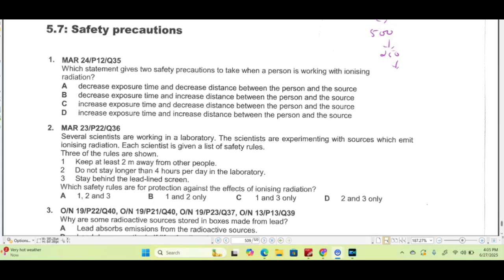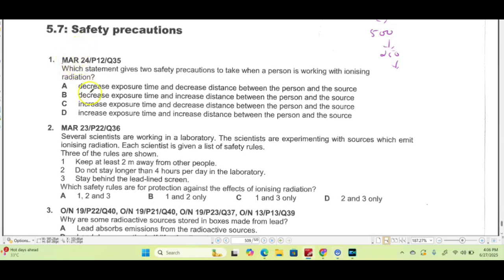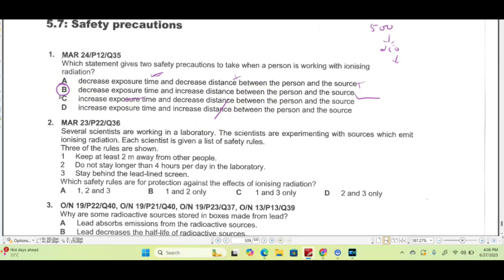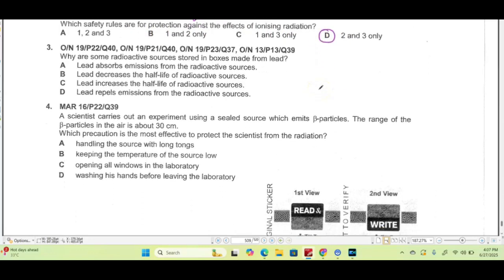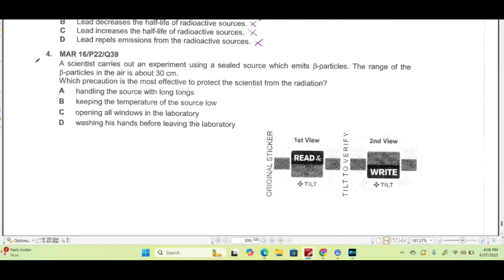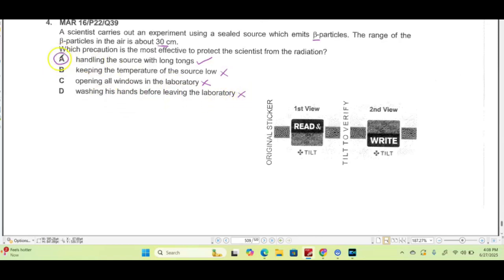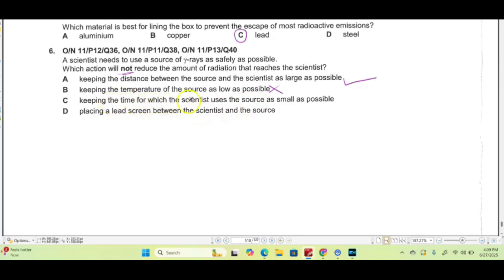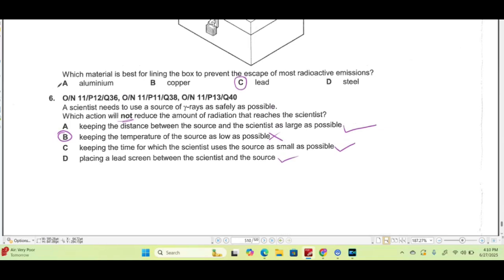Solved Past paper IGCSE Physics 0625 Safety Precaution Atomic physics questions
Safety Precaution
Atomic Physics
 P-2 Past paper questions
Topicals